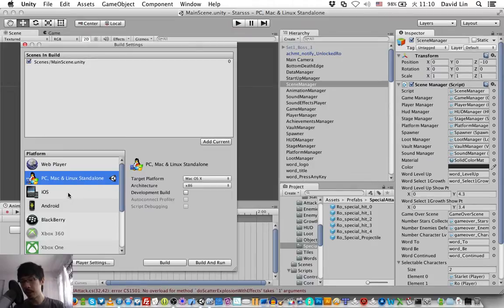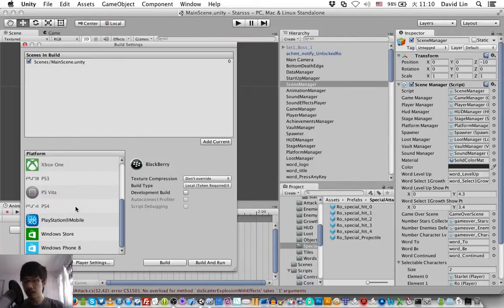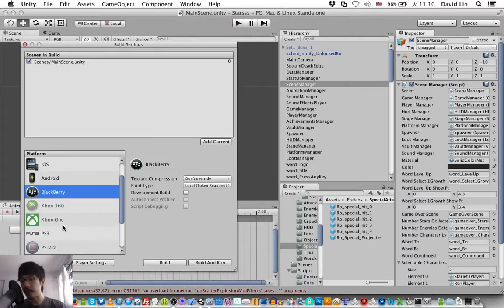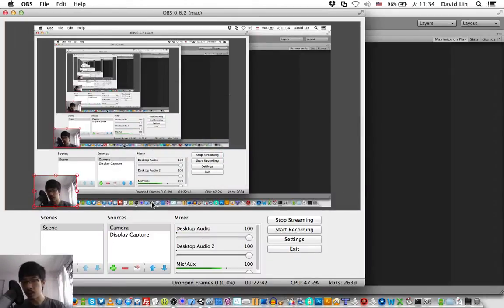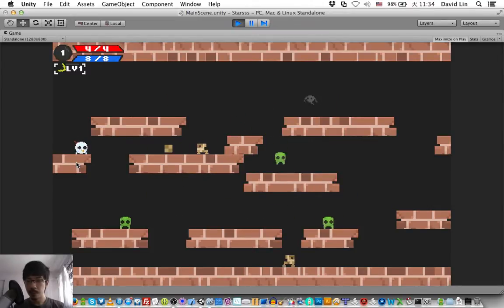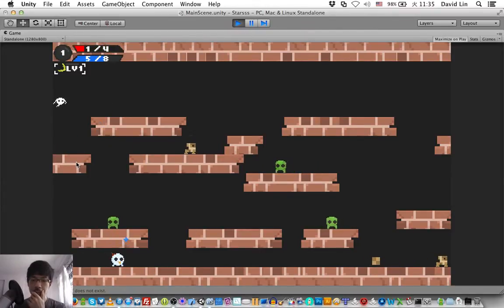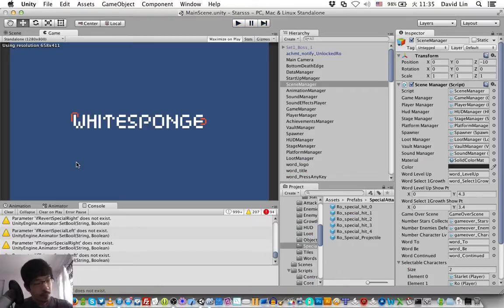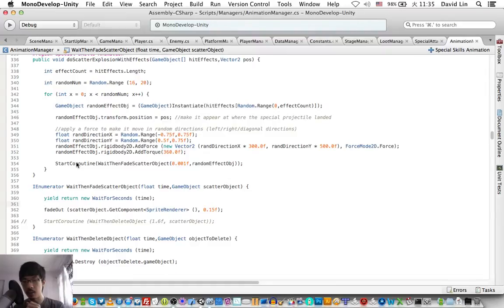Starsss - Stun The Enemies! Ro's Stunning Nose III